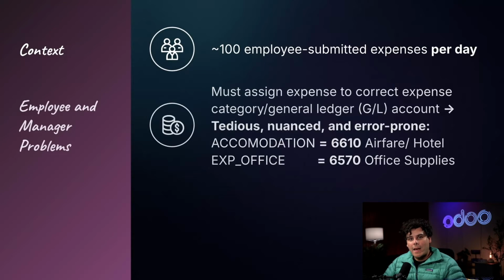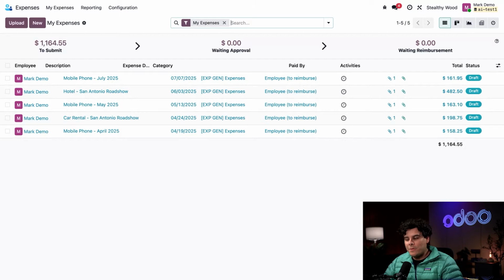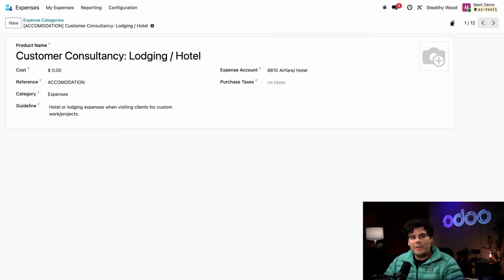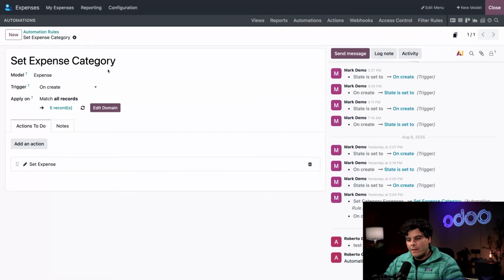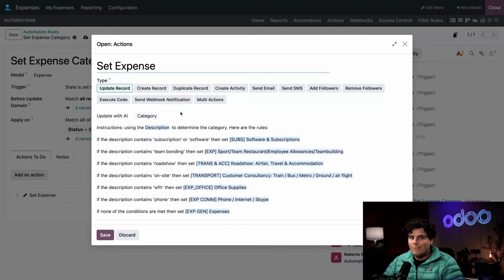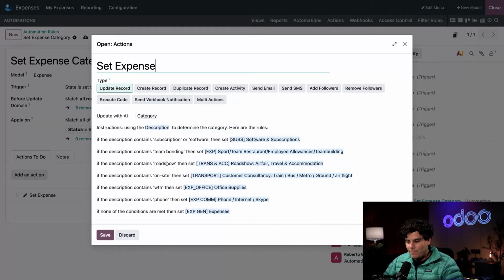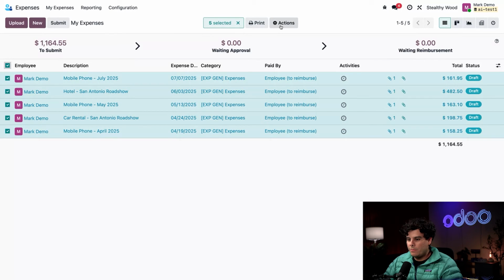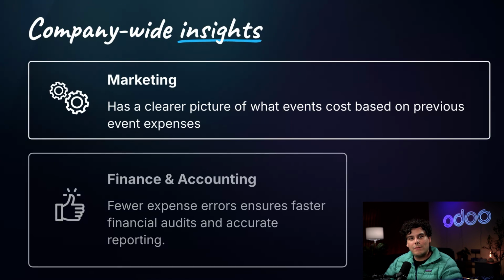Automatic Expense Categorization | Odoo AI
In this video, learn how to configure AI to automatically determine and assign the correct GL account for expenses.

- [Tutorial label]: [link to youtube tutorial] (add at least THREE individual tutorial links to recommend related tutorials)

**App documentation**
- [Doc label]: [link to specific doc] (add individual doc links as they are relevant to do so)